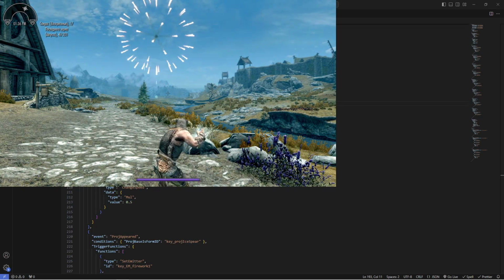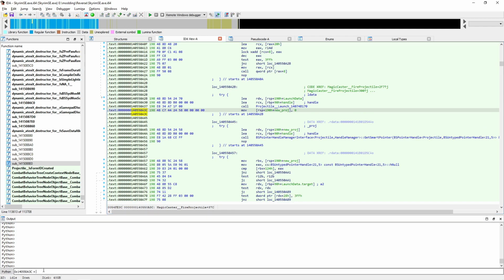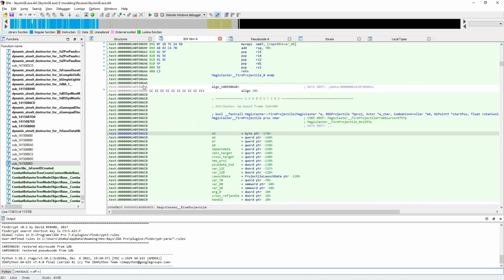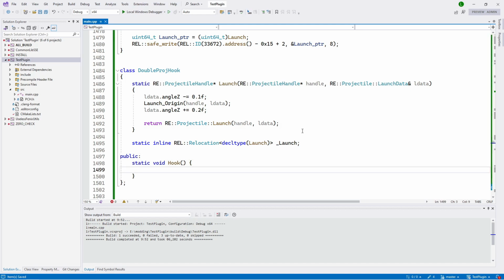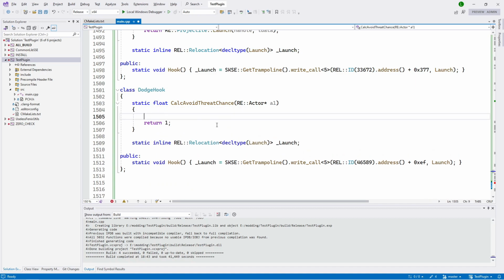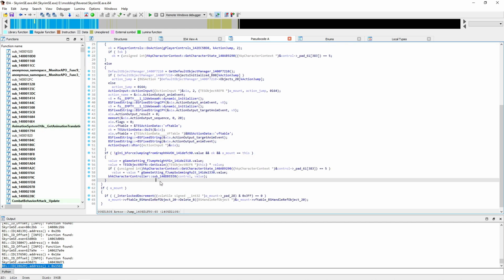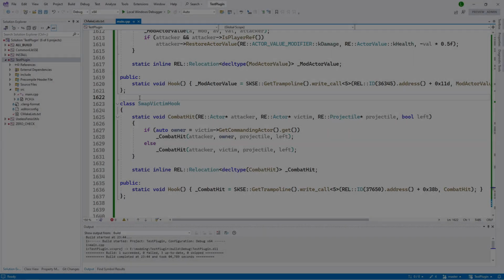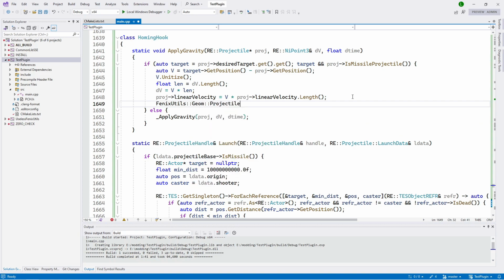SKSE modding tutorial #7: Hooks: function call hook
Today I will talk about function call hook.

⌚TIMESTAMPS⌚

00:00 Intro
00:21 Why hooks work
02:51 Why hooks work: Function signature
04:42 Why hooks work: Function signature (advanced)
09:34 Why hooks work: Summary
11:07 Why trampoline: The call instruction mechanics
15:17 Why trampoline: 2GB
16:20 A trampoline
17:45 A function call hook
18:54 Why it works
22:21 First function call hook: The Plan
23:27 First function call hook: Getting the call offset
24:05 First function call hook: Changing the call instruction
25:29 First function call hook: Initializing the trampoline
28:08 First function call hook: Testing in CE
29:51 First function call hook: Define your function
30:52 First function call hook: Testing + compatibility question
31:53 First function call hook: Fixing incompatibility
34:00 Function call hook: Best practice
37:00 Function call hook at runtime
38:29 5, 6, write_branch
41:41 Compatibility with hook of multiple calls of the same function
43:06 Function call hook: Summary
45:26 Fixing dodging from the previous video
47:33 NPC does not attack without stamina
50:44 Regular attacks consumes stamina
57:19 Jump consumes stamina
1:00:04 Less stamina -- less damage
1:03:11 A vampirism
1:06:03 Redirecting hits
1:09:29 Homing projectiles
1:22:07 Parting words
1:23:57 Conclusion ツ

ℹ️ IDs, addresses ℹ️
CombatTargetSelectorStandard::FindBestTarget
  1407B6455 REL::ID(45922)
Projectile::Launch
  140550A37 REL::ID(33672)
AttackBlockHandler::CheckForDualAttackInput
  1407088A9 REL::ID(41339)
CombatBehaviorTreeNodeObject_CombatBehaviorBlockAttack_::Enter
  1407D53E4 REL::ID(46662)
CalcAvoidThreatChance
  1407D167F REL::ID(46589)
  Archer 00044292
CalcAttackChance
  14080C2CE REL::ID(48139)
CalcAttackStaminaDrain
  1403BEC90 REL::ID(25863)
Actor::Jump
  1405D2110 REL::ID(36271)
get_damage
  1407429f5 REL::ID(42832)
ModActorValue
  1405d641d REL::ID(36345)
Actor::CombatHit  140627cbb REL::ID(37650)
Projectile::ApplyGravity
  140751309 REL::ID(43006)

-- Not related to RE, the info about music --

Song: Pistachios
Artist: Kia
Song: Patent
Artist: Kia
Song: Trinity
Artist: Kia
Song: Seals
Artist: Kia
Song: Bubble Gum
Artist: Kia
Song: Ice Cream Truck
Artist: Kia
Song: Palm Springs
Artist: Kia
Song: Bike Box
Artist: Kia
Song: Tuesday
Artist: Kia
Song: Water Rail
Artist: Kia
Song: Snails
Artist: Kia
Song: Bobby Astro
Artist: Kia